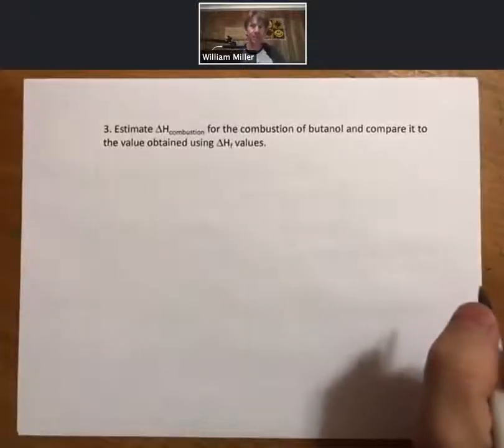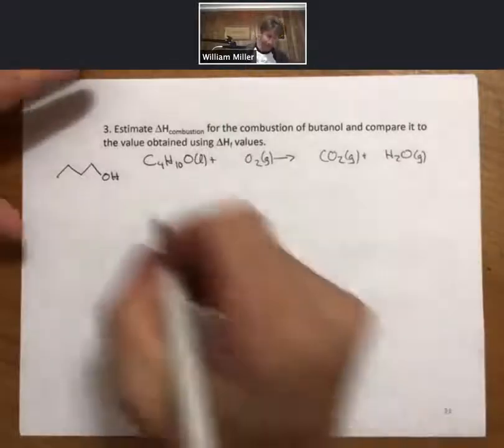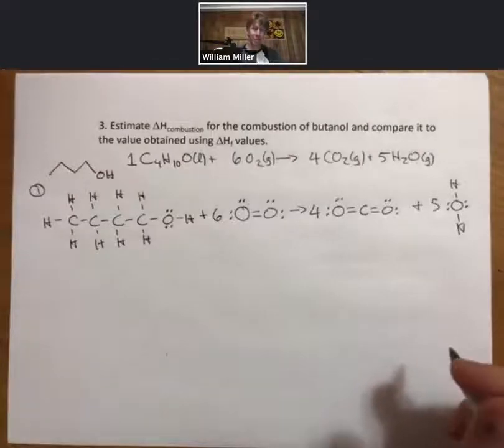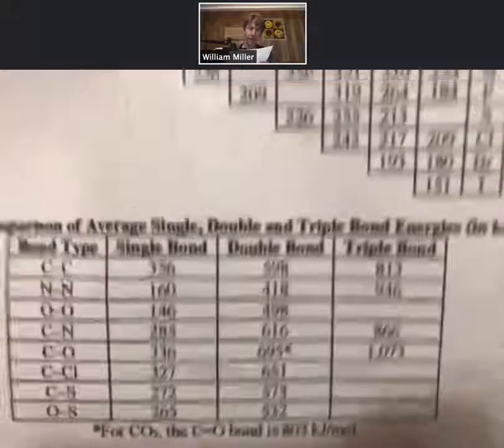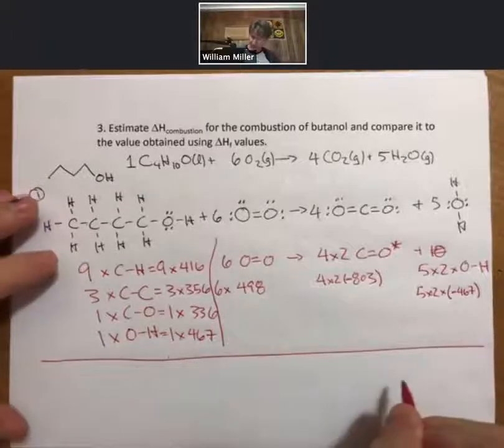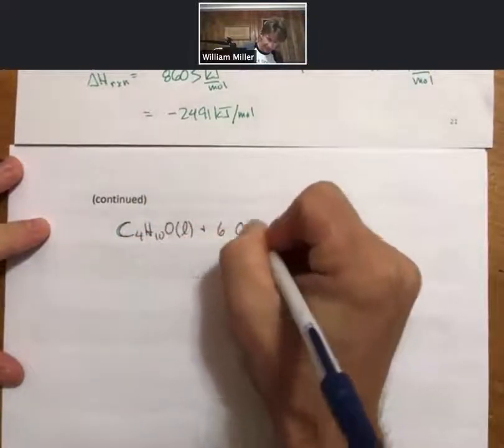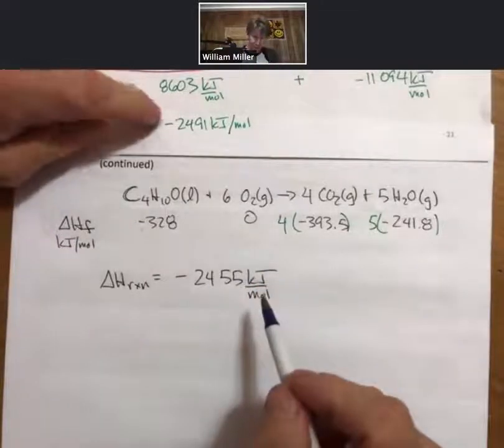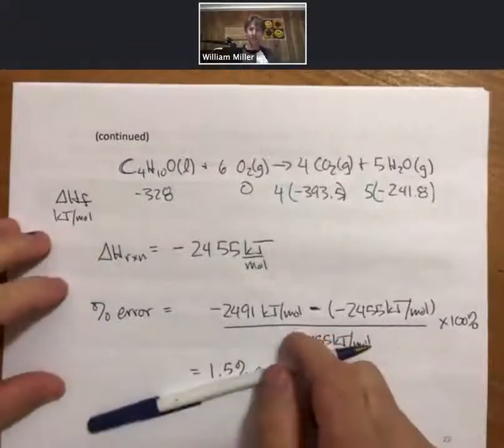LO9 CHM 400 p21 22